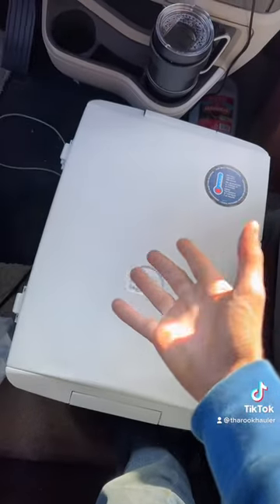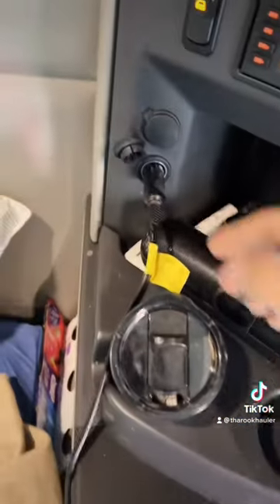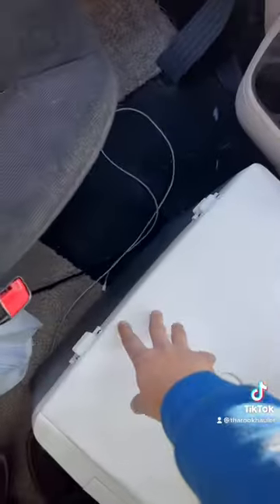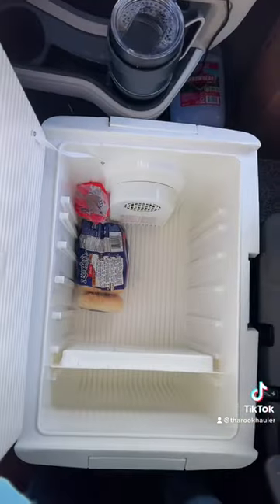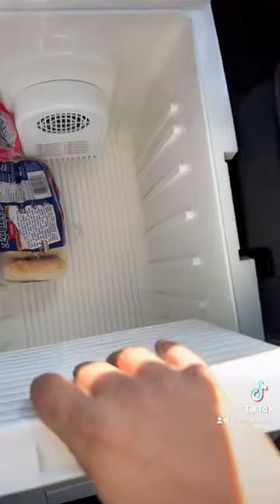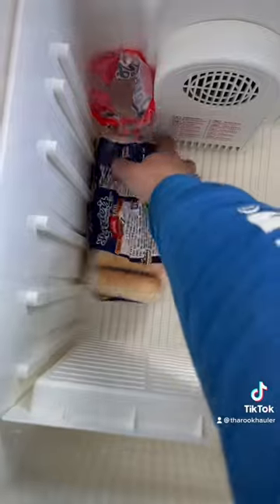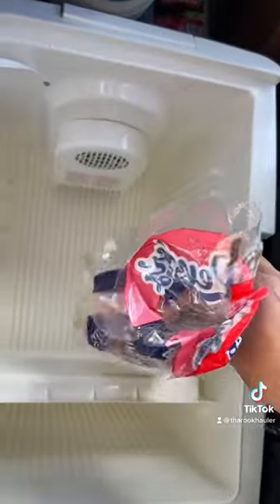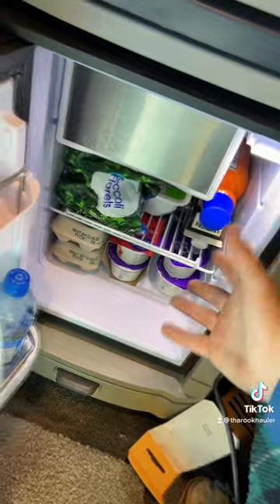How I Get More Fridge Room On My Semi Truck